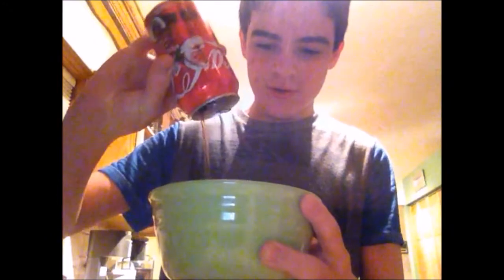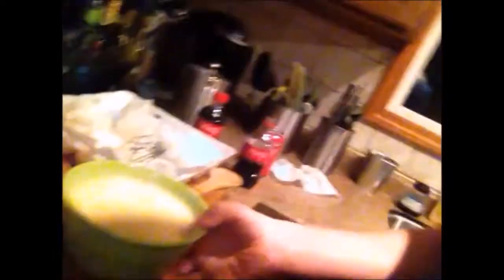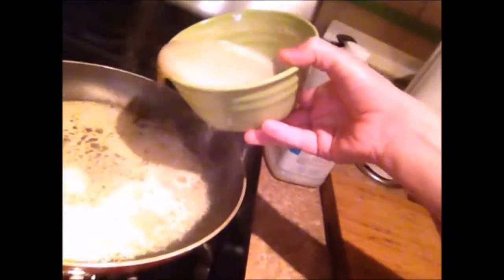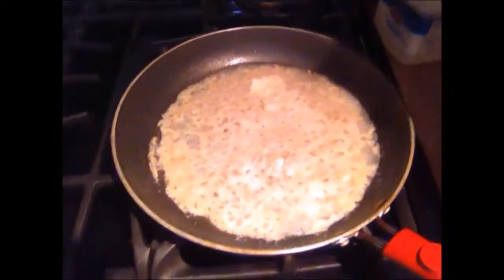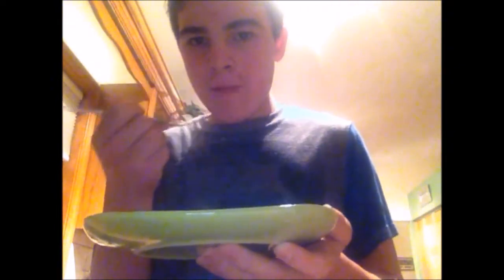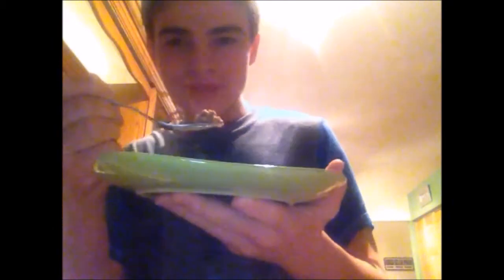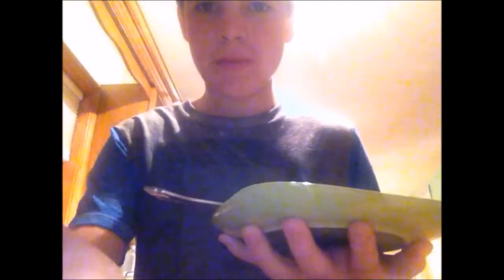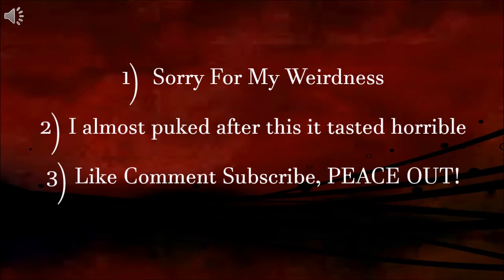Fried Coca-Cola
So I kinda failed at making fried coke... but i failed in style!